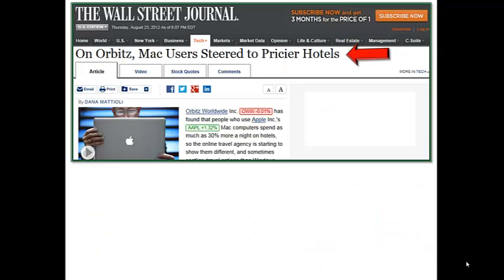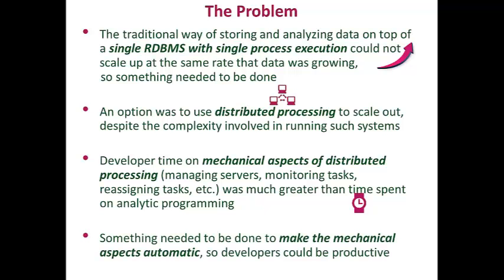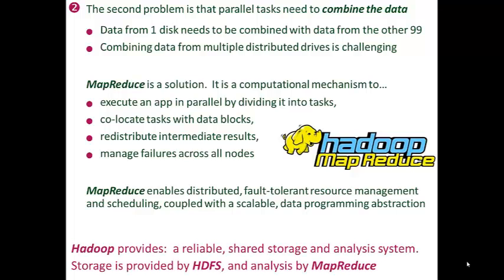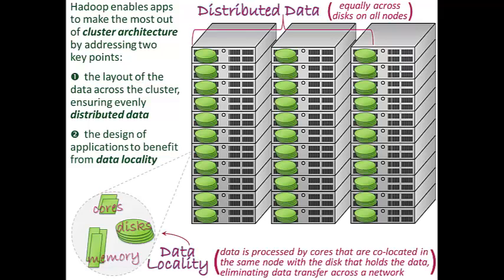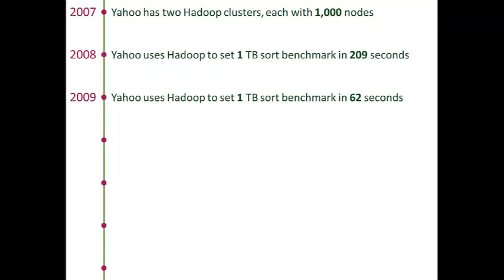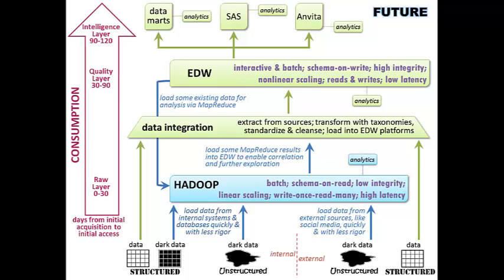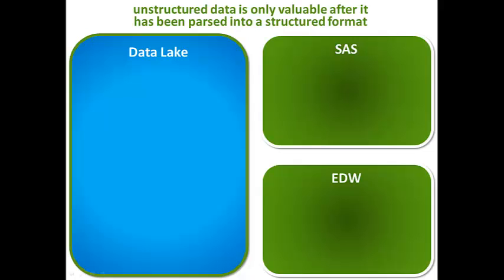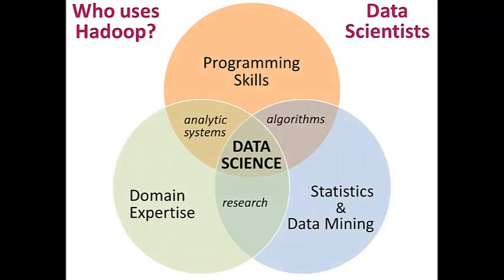What is Hadoop?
Hadoop has become synonymous with Big Data, but just what is Hadoop?  This video explains what Hadoop is, why it was created, and what it is used for.